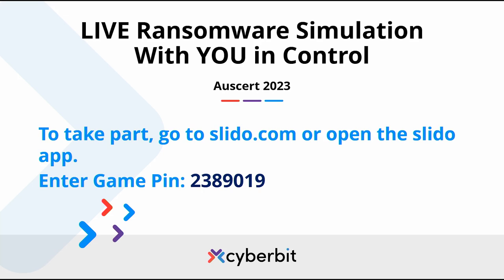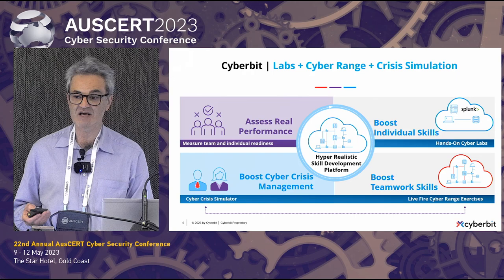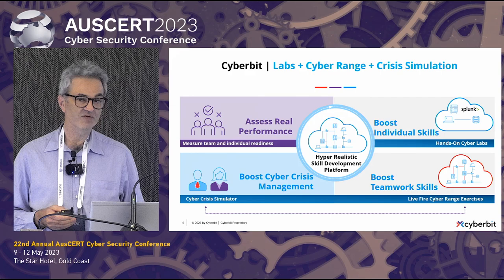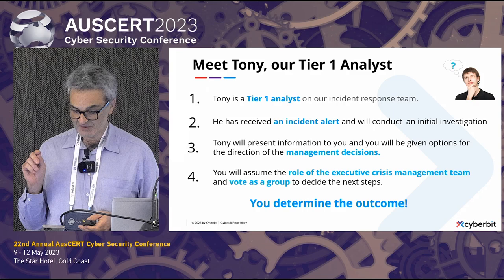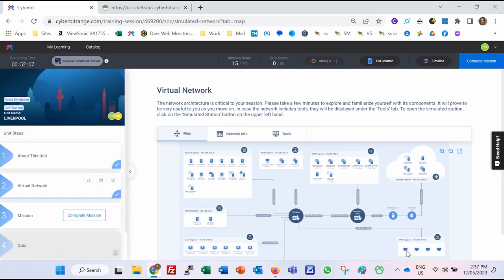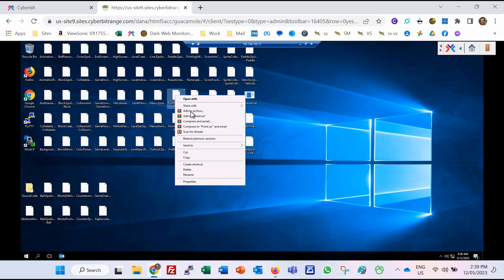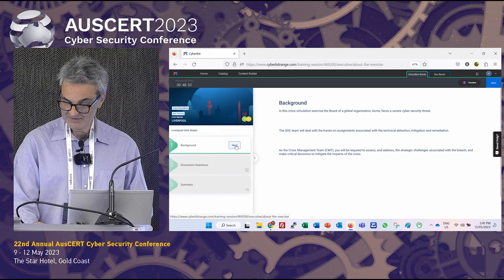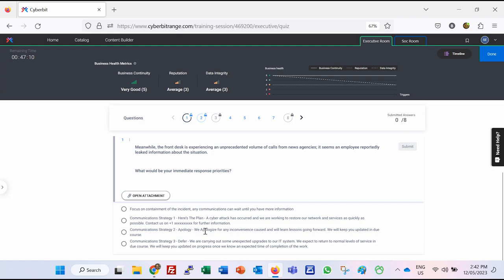AusCERT2023 - Ransomware Crisis Simulation with You in Control - Gavin Brown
Ransomware readiness is the #1 board-level directive when it comes to cyber security with attacks becoming increasingly complex. Join Cyberbit on May 12th, 2023 at 2:30 pm as we prepare information security executives and incident responders for ransomware with a live-fire simulation of a recent attack vector. Participants will experience a new live simulation of a corporate ransomware crisis.  As they are presented with an unfolding cyberattack scenario – one of the latest in the cyber threat landscape – they will be required to make critical incident response decisions.  This is not just a simple tabletop exercise but a complete 360 degree crisis simulation, combining the C-level, decision-making challenges encountered in a ransomware crisis and the investigation of the SOC team in a cyber range.  You as the executive team will respond to information provided by the SOC team who are investigating and working to eradicate a ransomware attack at the same time, in a cyber range.  The simulation allows the audience to impact the flow of the scenario by suggesting actions while our experienced instructor provides helpful tips.  Whether you’re a first-timer or a returning participant, this workshop will take your ransomware readiness levels to the next level!